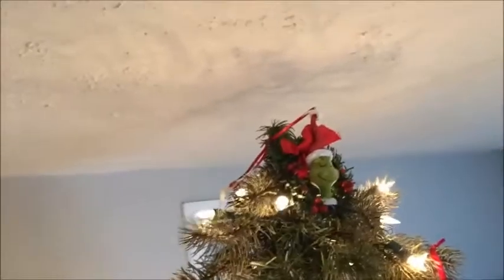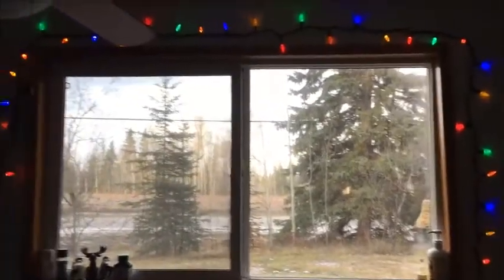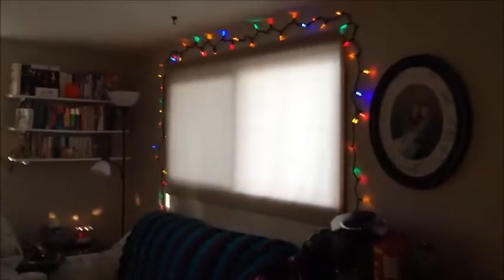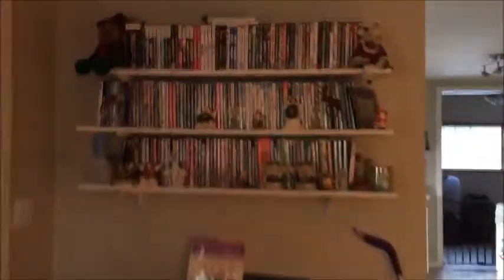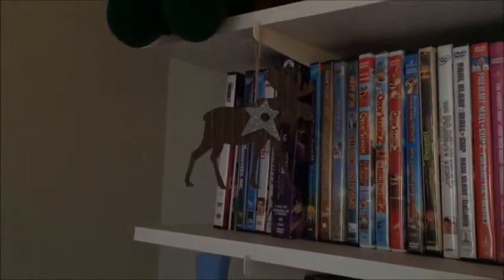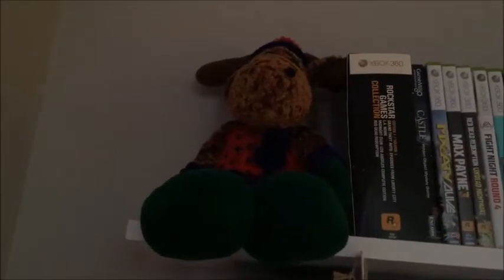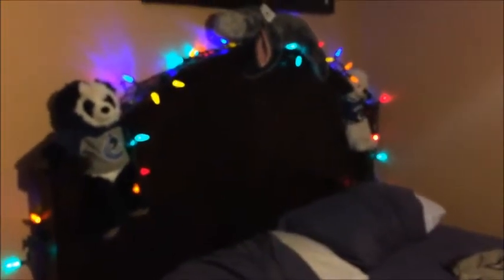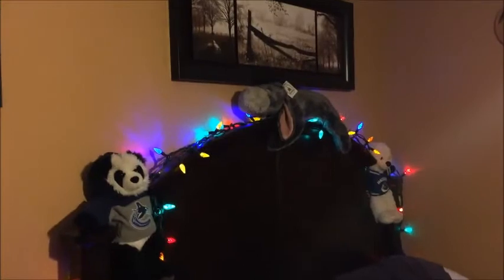Christmas Vlog 2015 #1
Just did a little Christmas decorating & thought id bring you all along.